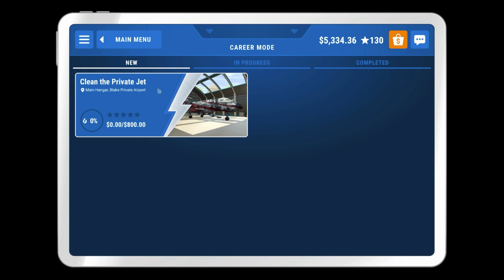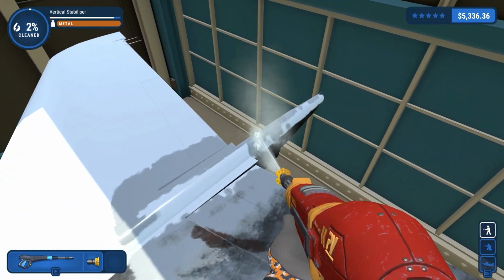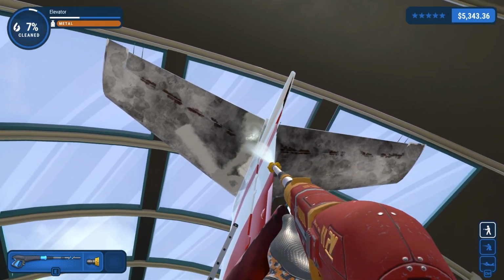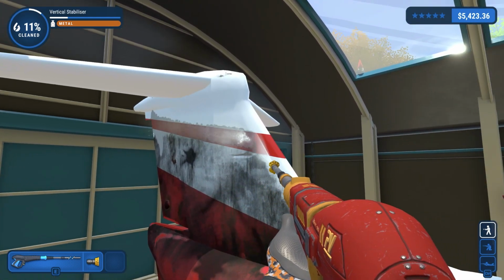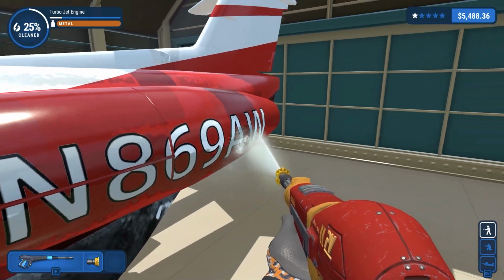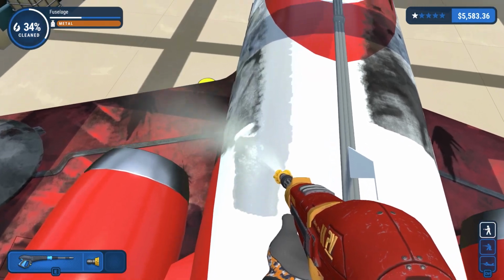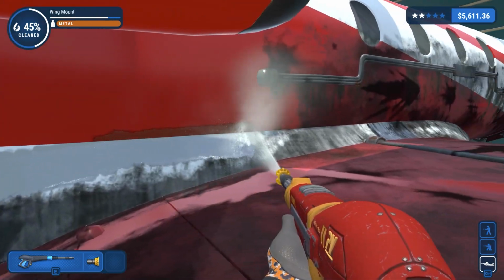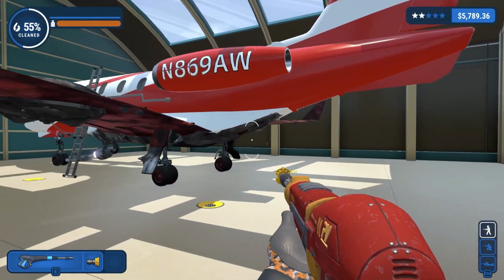Jet Washing a Jet | PowerWash Simulator #33 - Let's Play / Gameplay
Beverage obtained so let's play PowerWash Simulator.